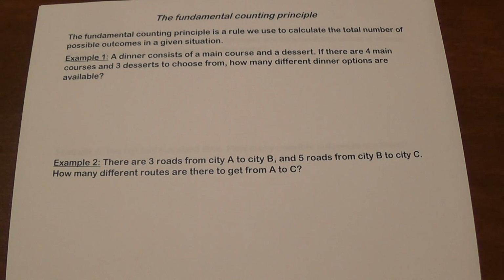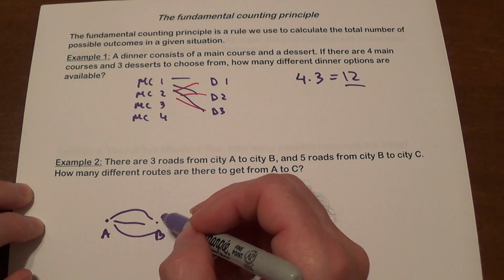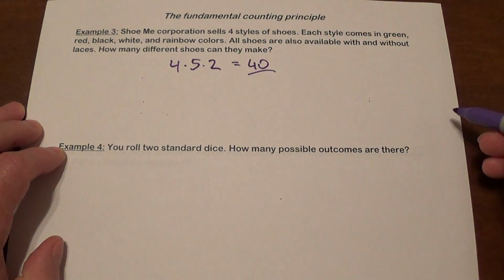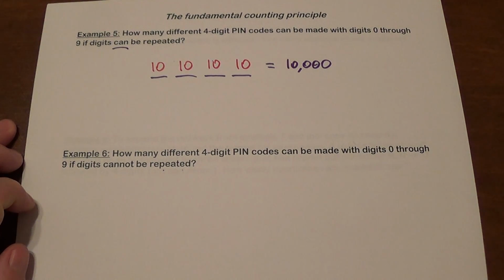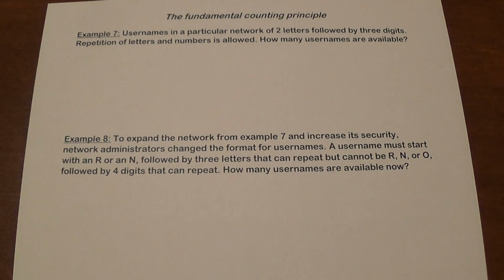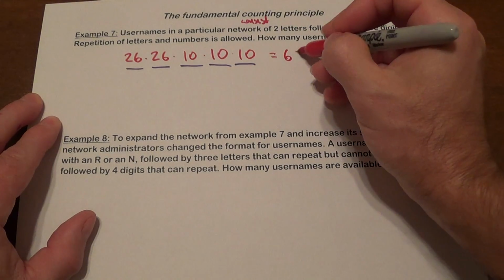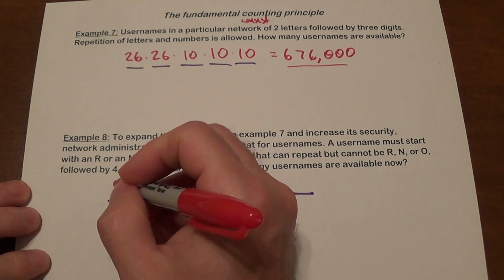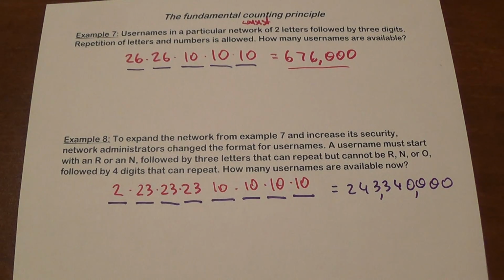The fundamental counting principle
How to use the fundamental counting principle to calculate the total number of possible outcomes